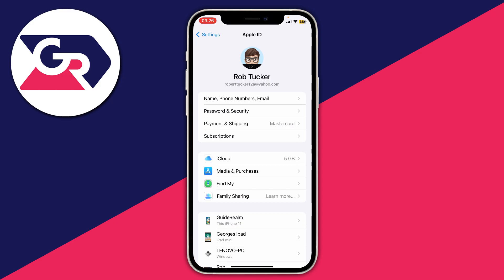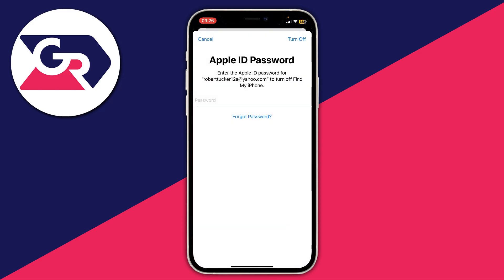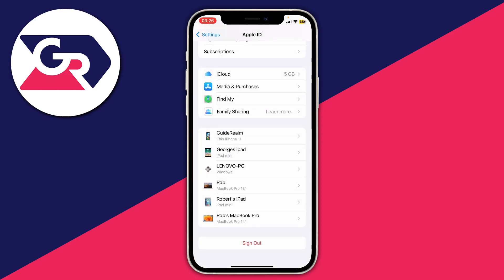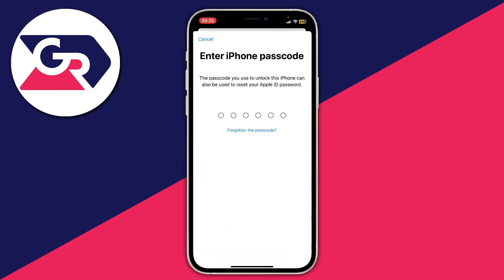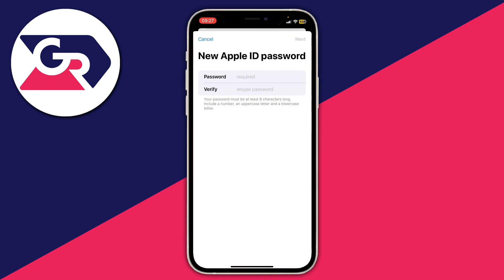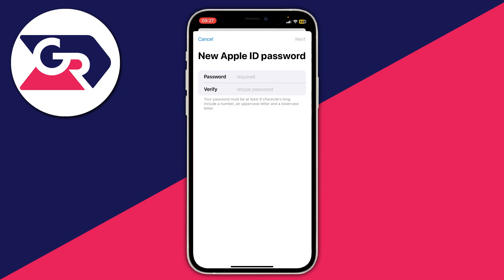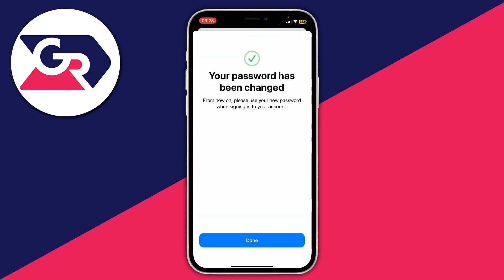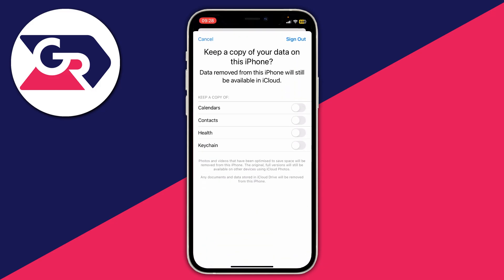How To Remove Apple ID From iPhone Without Password - Full Guide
I show you how to remove apple id without password and how to remove apple id from iphone without password in this video.

GuideRealm